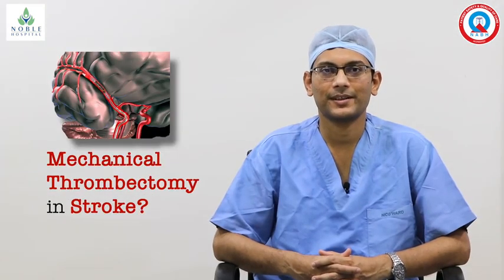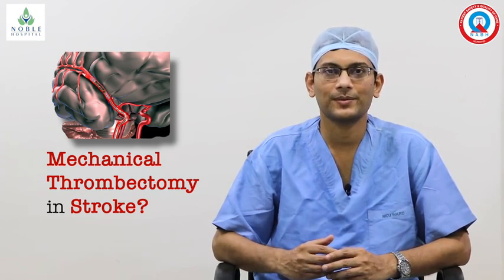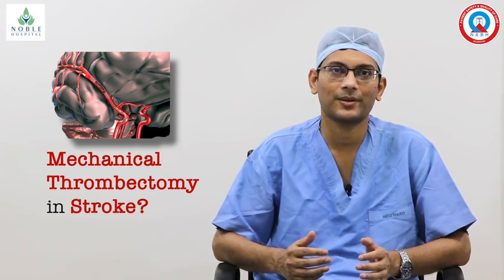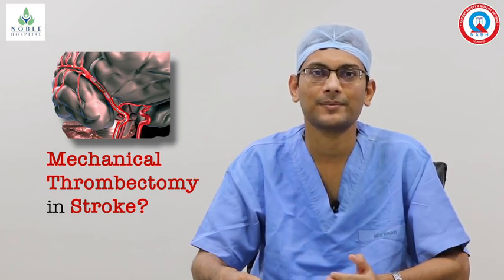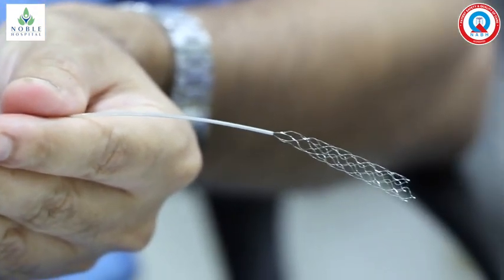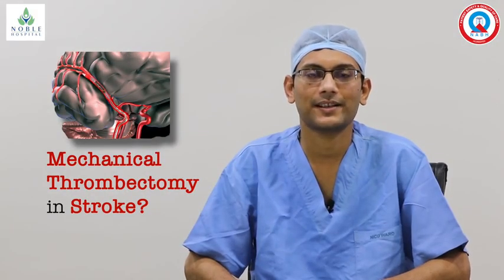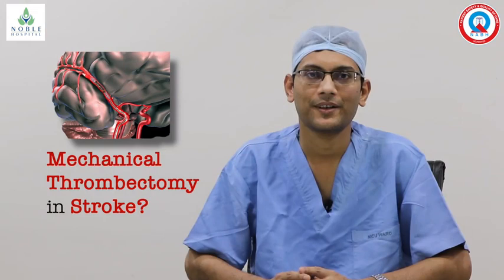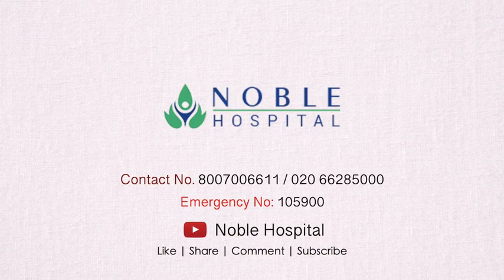Mechanical Thrombectomy in Stroke | Dr. Shrikant Londhe at Noble Hospital Pune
In this video, Dr. Shrikant Londhe, Consultant and in-charge, Neurointervention Unit, Noble Hospital, Hadapsar Pune shared important information about Mechanical Thrombectomy in Stroke.